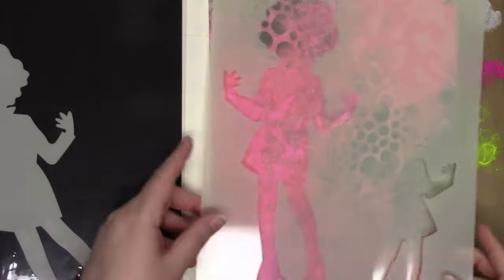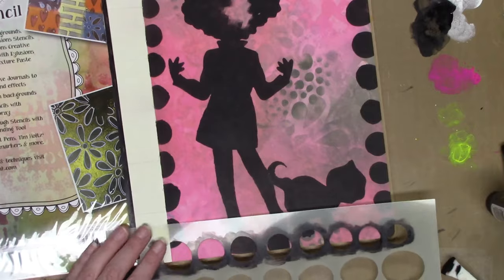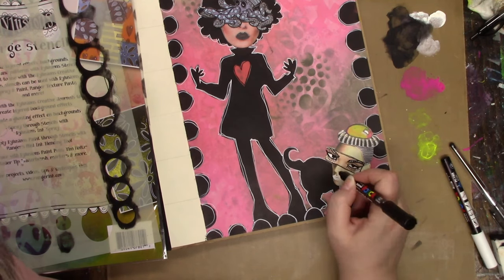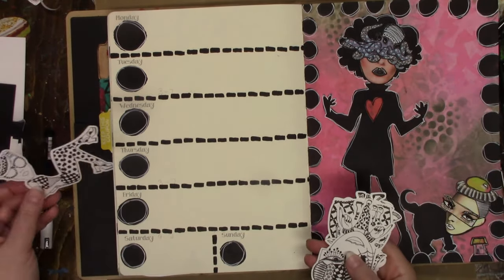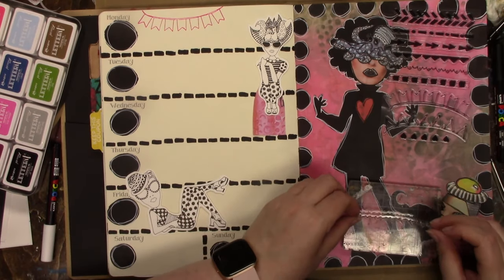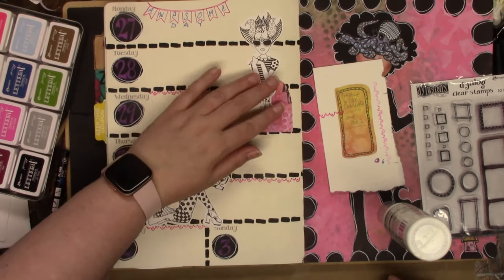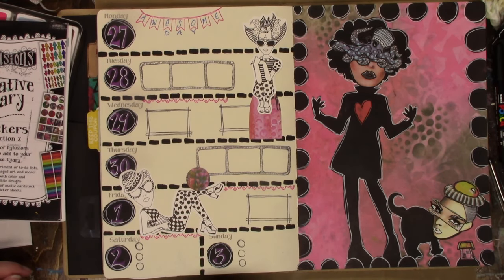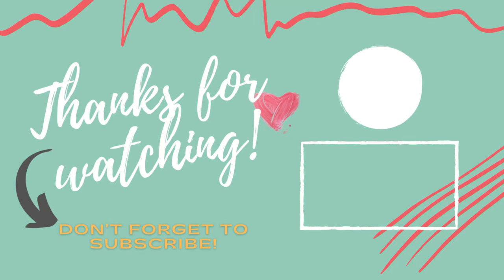Dylusions Creative Dyary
Keeping it simple with this spread but that doesn't mean it doesn't look great!

Dylusions Dyalog Clear Stamps - All The Right Boxes, SO SORRY, Ranger no longer carries this one. But they do have one with a line of 4 boxes: